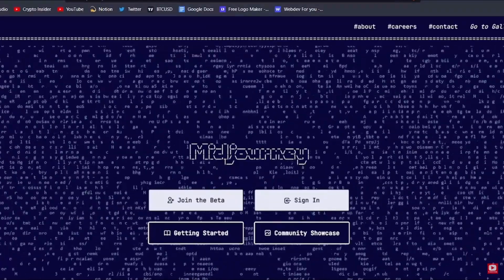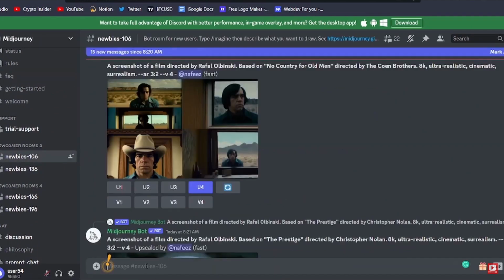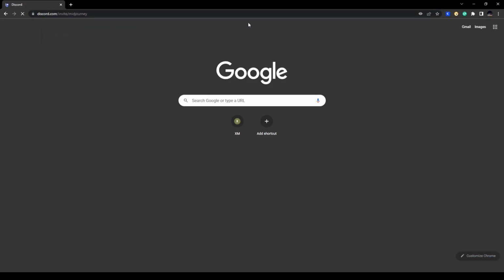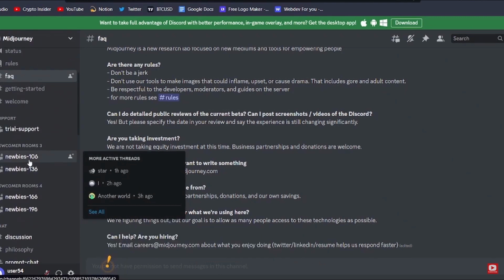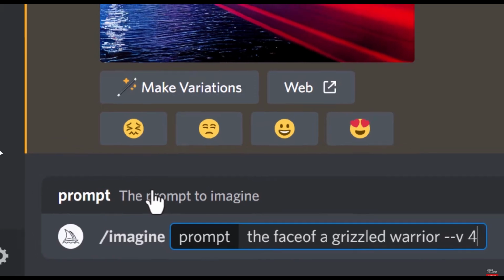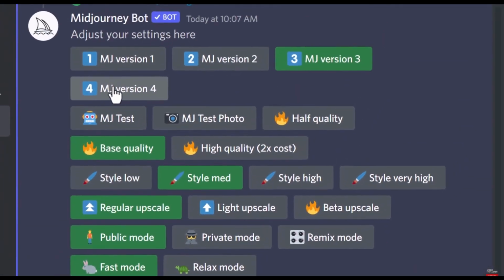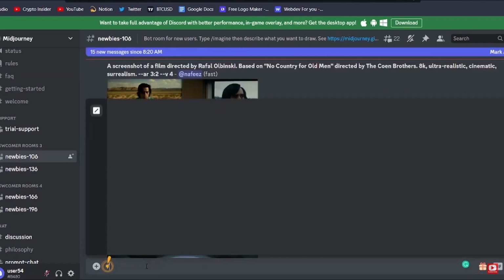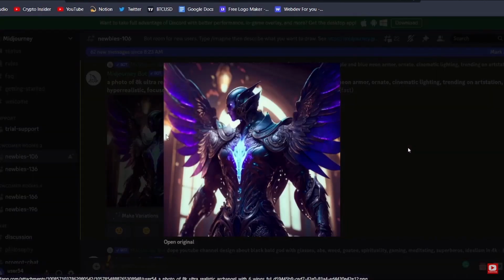How Do you Use Midjourney s V4 AI Art Algorithm, 2024#howto tutorial2024 #2024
MidJourney's V4 AI art algorithm is a powerful tool that allows users to create stunning digital artworks. Here’s a step-by-step guide on how to use it:

1. Accessing MidJourney:
You'll need to join their official Discord server. This can be done by visiting the MidJourney website and following the invitation link.

2. Setting Up:
Create an Account: If you don’t already have a Discord account, you’ll need to create one.
Invite the MidJourney Bot: On the Discord server, invite the MidJourney Bot to your own Discord server or direct message the bot.

3. Generating Art:
Using Commands: To generate art, you will use specific commands within the Discord chat. The primary command for generating images is !imagine.
Input Prompts: Type !imagine [your prompt]. The prompt is a description of what you want the AI to create. Be as detailed or as vague as you like, but remember that the more detailed the prompt, the more specific the output will be.
Example: !imagine a futuristic cityscape with flying cars and neon lights

4. Customizing Output:
Parameters: You can add parameters to your prompt to customize the output. These parameters can control aspects like aspect ratio, style, quality, and more.
Example: !imagine a serene forest at sunrise --ar 16:9 --q 2 --style surreal
--ar: Aspect ratio (e.g., 16:9, 4:3)
--q: Quality (1 is default, 2 is higher quality but slower)
--style: Specifies a particular style (e.g., surreal, realistic)

5. Iterating and Refining:
Variations: After the initial image is generated, you can request variations. Use the V1, V2, V3, or V4 buttons (depending on which variation you want) to refine the art.
Upscaling: If you like one of the generated images, you can upscale it to a higher resolution using the U1, U2, U3, or U4 buttons.

6. Advanced Features:
Seed: Use a seed value to generate similar images by adding --seed [number] to your prompt.
Blending: You can blend two images by providing two image URLs or file attachments and using the !blend command.

7. Saving and Sharing:
Downloading: Once you have the final image, you can download it directly from Discord by right-clicking on the image and selecting the download option.
Sharing: Share your creations directly within the Discord community or on other social media platforms.

8. Community and Support:
Community Feedback: Engage with the MidJourney community for feedback, tips, and inspiration. The community can be a valuable resource for learning and improving your prompts.
Support: If you encounter any issues or have questions, use the support channels within the Discord server or refer to the official MidJourney documentation and FAQs.

By following these steps, you can effectively use MidJourney's V4 AI art algorithm to create unique and personalized digital artworks.